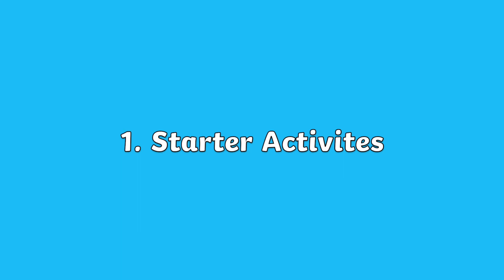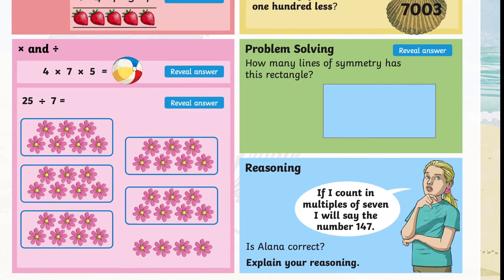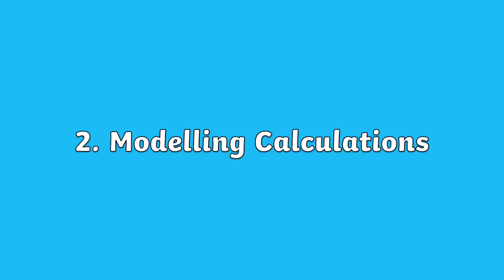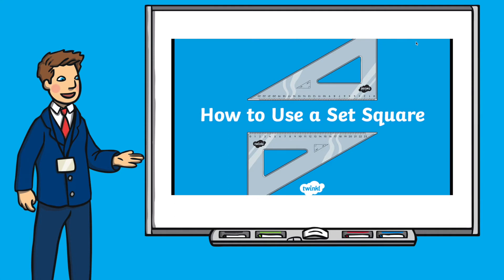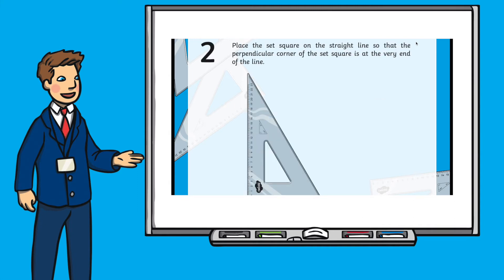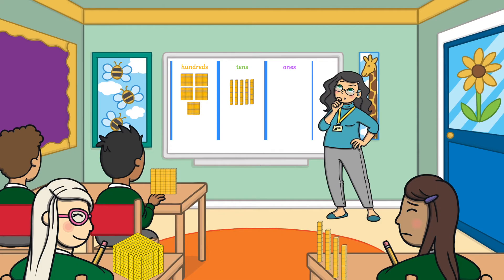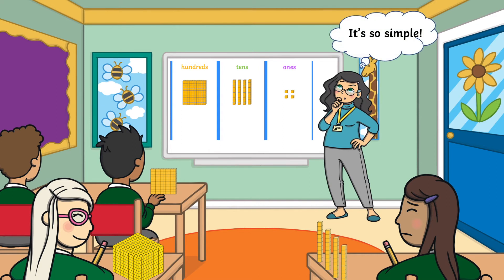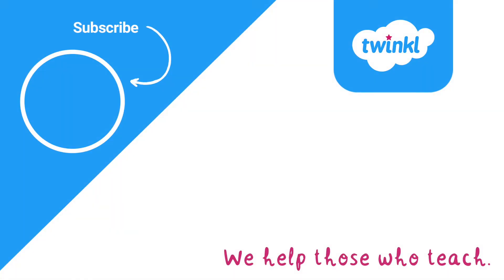Top Tips for Using Maths Powerpoints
We hope you enjoyed seeing some our top tips for using Powerpoints to help teach maths. Here are the resources featured: Year 4 Maths Starters

All our maths powerpoints are made with the KS2 curriculum aims in mind. So you can be sure you'll be hitting key teaching objectives by using these fantastic KS2 maths worksheets. You can download the printable maths resources to develop fluency, reasoning, problem-solving and logic skills, play fun and engaging KS2 maths games on number bonds or try out our fantastic timetables maths quizzes. Also, our maths test papers can give you a helping hand when tracking and assessing your pupils' progress.

This channel focuses on KS2 resources for kids, but we also have channels for KS1 and EYFS aged children.